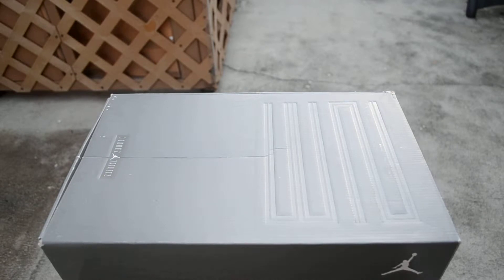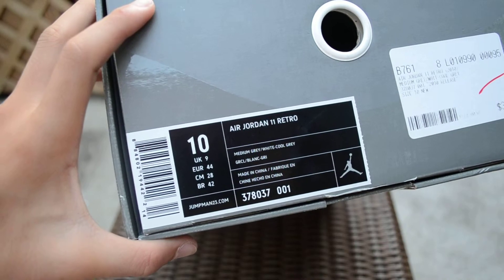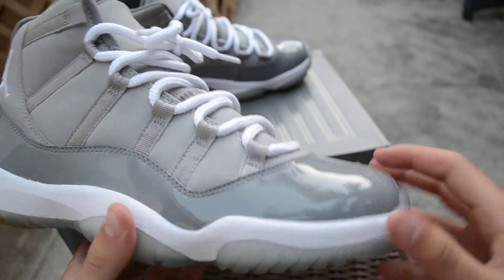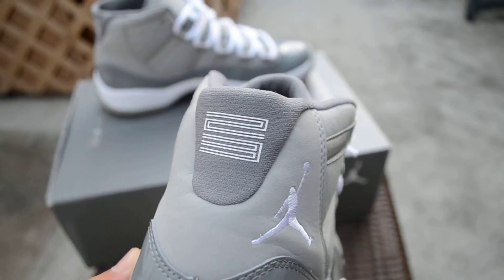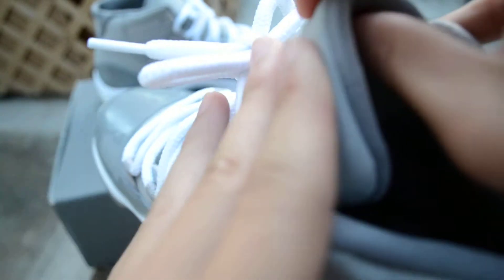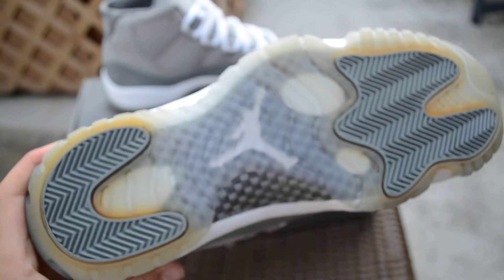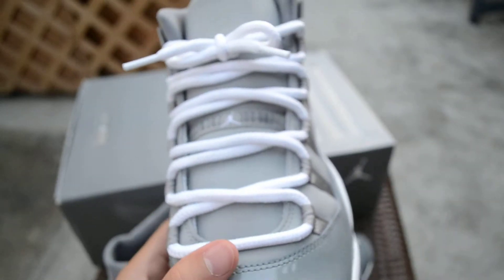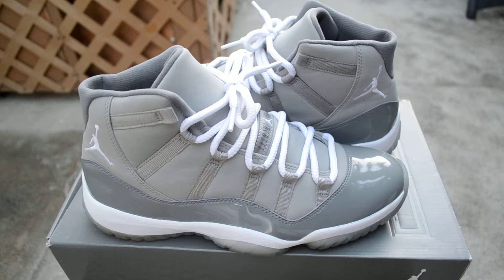Air Jordan XI Retro Cool Grey 2010 Review #42